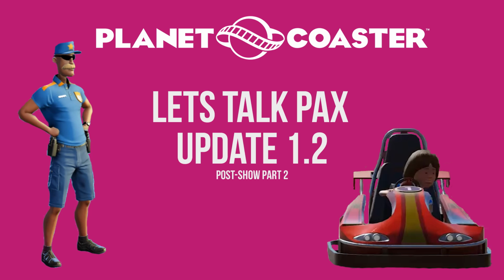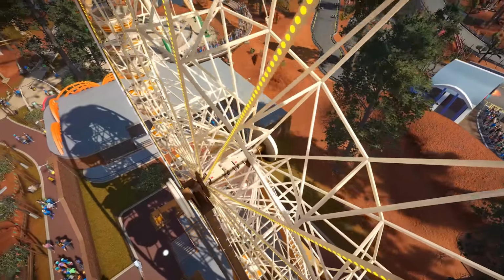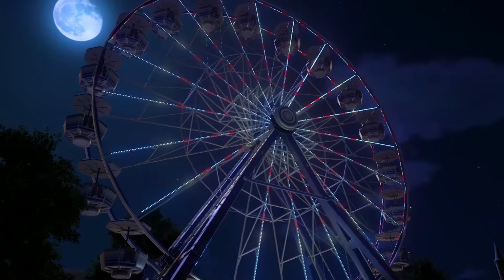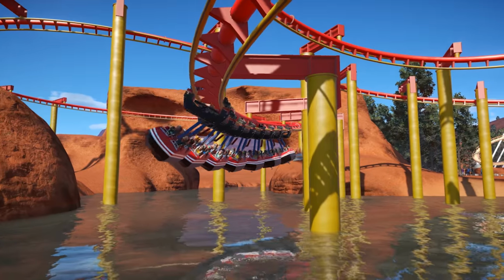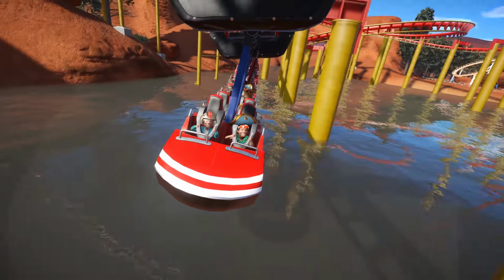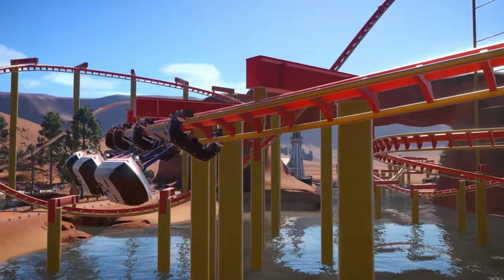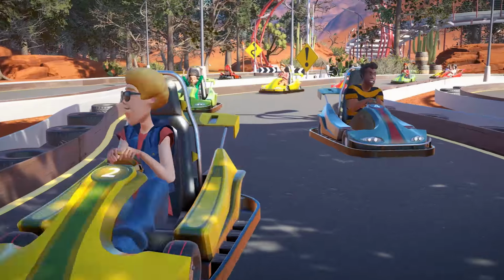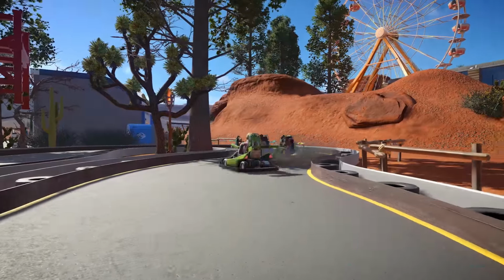Let's Talk Planet Coaster | PAX EAST 2017 | STREAM 2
We will go over the details from the second stream of Planet Coaster 1.2 update announcements and the new inclusions!
Planet Coaster will be streaming live from PAX East 2017 on Friday 9th March. Find out more details below.